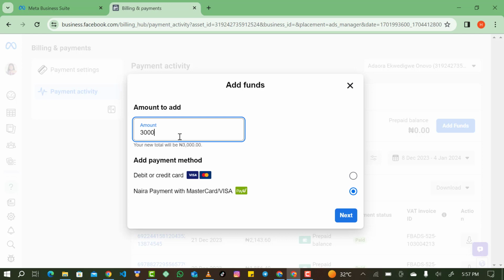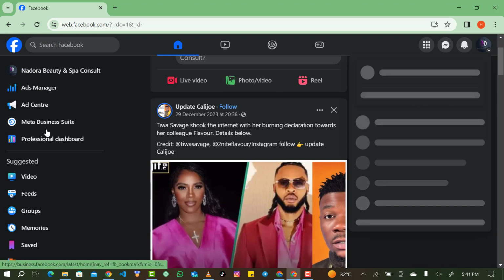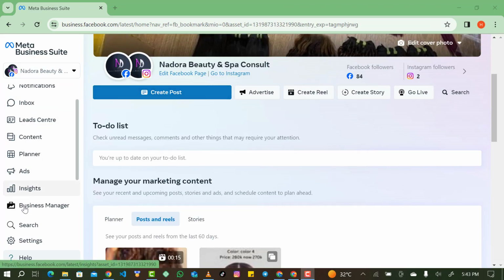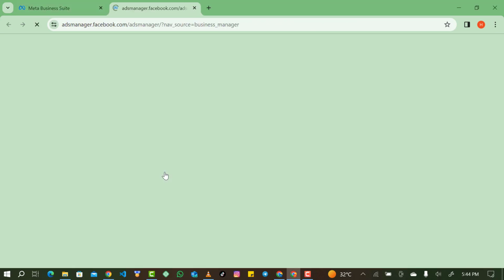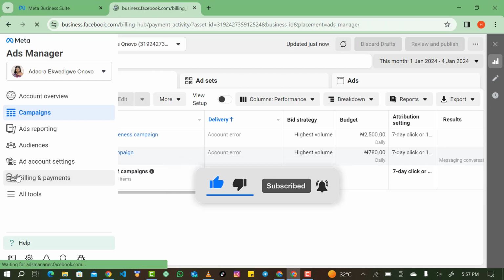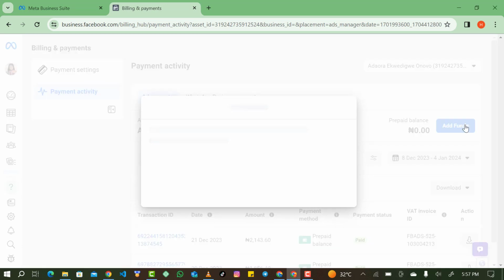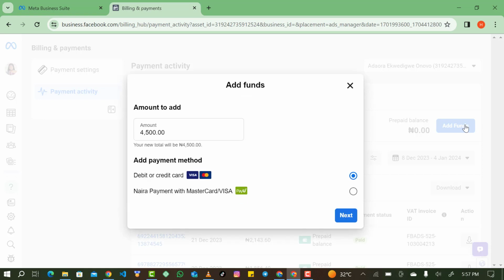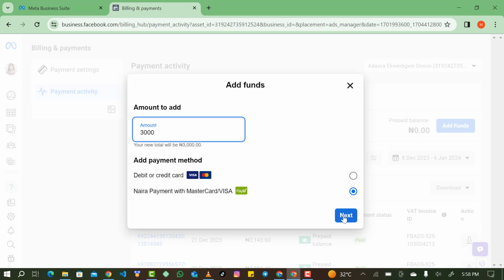Boost Your Reach: Master Facebook Ads Payments with Our Step-by-Step Guide! 💰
Welcome to @GeorgeDigitals  In this comprehensive tutorial, we'll guide you through the process of making payments for Facebook ads, empowering you to boost your online presence and reach a wider audience.

- Accessing Facebook Ads Manager
- Navigating to Billing Settings
- Setting Billing Thresholds (Optional)

💳 **Secure and Seamless Transactions:**
We'll walk you through the secure entry of payment details, ensuring a smooth and hassle-free setup. Whether you're a business owner, marketer, or content creator, understanding the ins and outs of Facebook Ads payments is crucial for maximizing your advertising efforts.

👩‍💻 Stay Updated:
Please note that Facebook's interface may evolve, so it's always a good idea to refer to the latest documentation for any updates. Our tutorial is based on the information available up to [Current Date].

🎥 Don't miss out on this invaluable guide! Hit play now and take the first step toward supercharging your Facebook advertising strategy. Let's elevate your online presence together! 🚀**